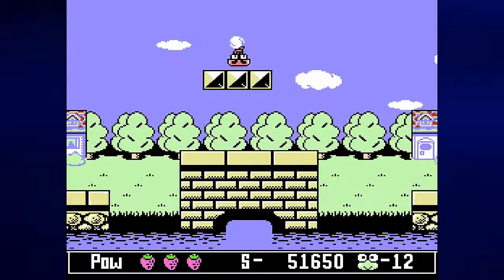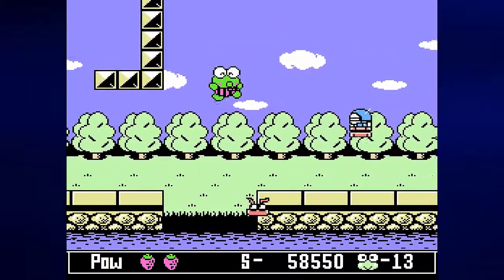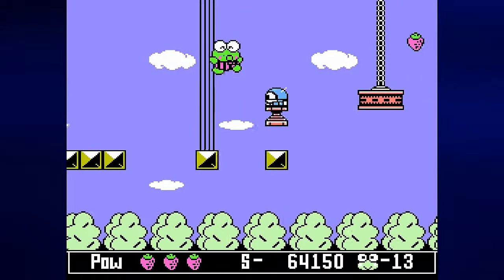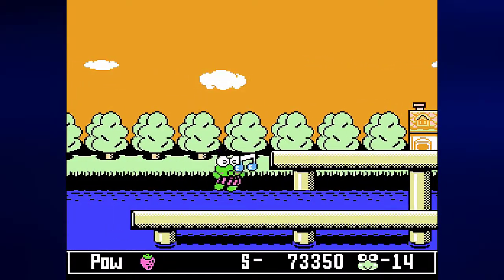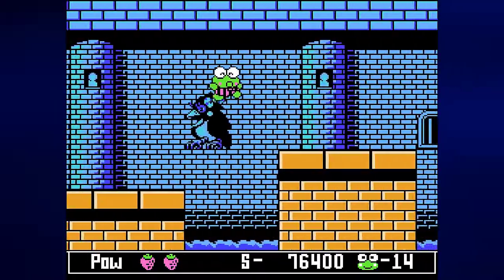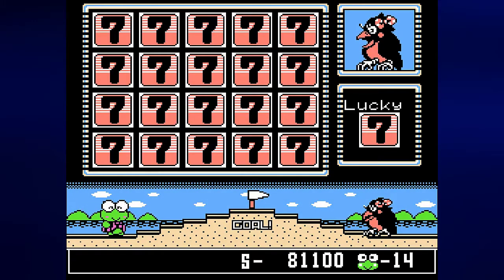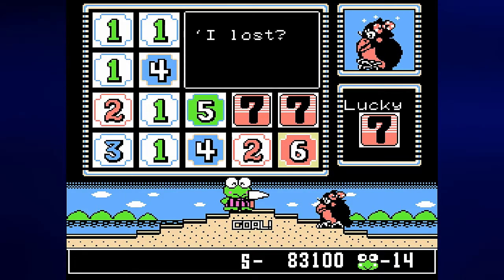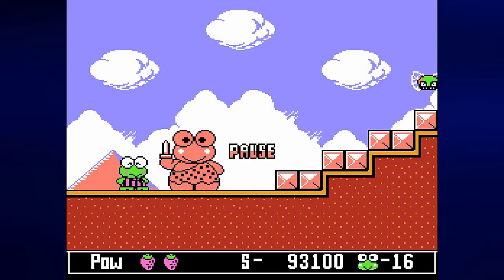Let's Play Kero Kero Keroppi's Great Big Adventure 2: Trouble In Donut Pond, Part 2: Town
The second part of the game takes place in the town. The enemies may look different, but they all act the same as the enemies from the first part.